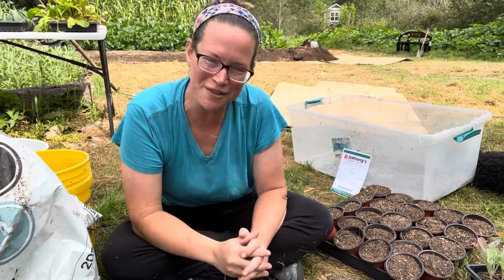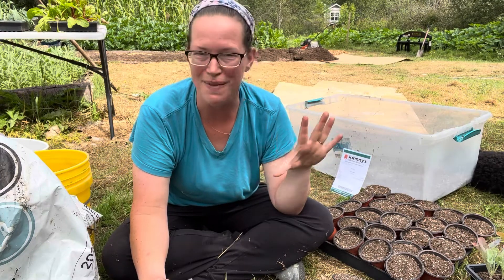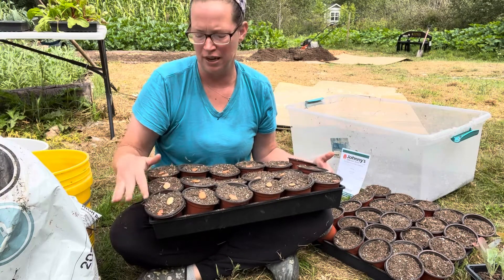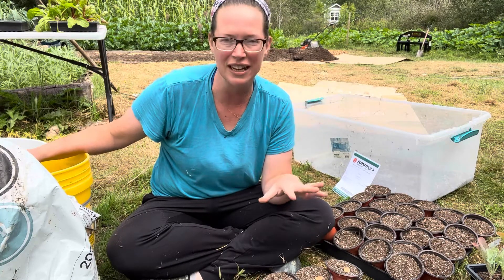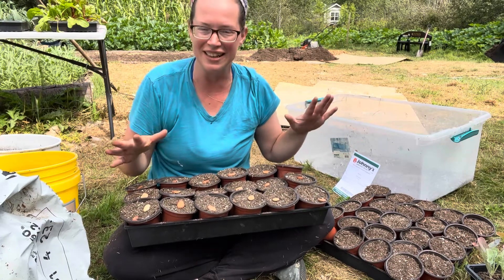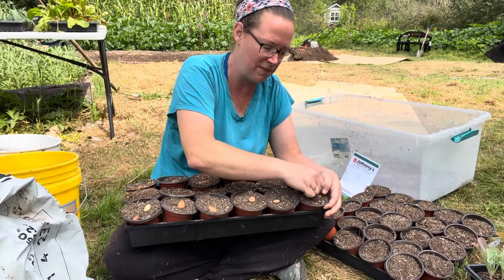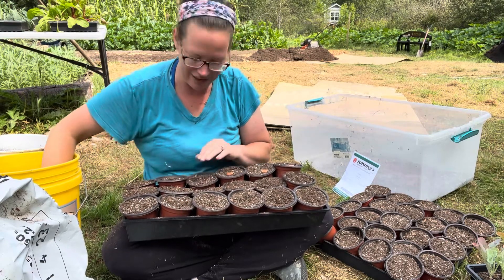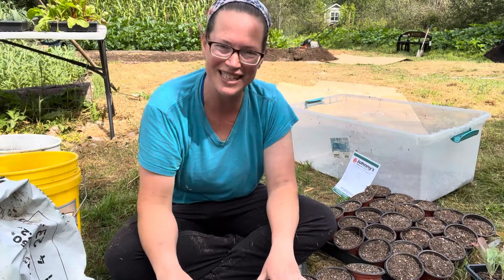Seeding Fava Beans in August to Overwinter | PNW Zone 8b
I really love fava beans and I also like crops that overwinter. Fava beans are interesting because, although they are beans, they are winter hardy to temps down to 10 degrees Fahrenheit (other beans are not winter hardy at all). August and September are the perfect time to plant fava beans in your garden- or in small containers to transplant into the garden (to protect from rabbits, mice and birds).

This winter is supposed to be cooler than normal (like last winter, but hopefully not as extreme) but I am hoping it isn't going to be too cold for the fava beans and I am willing to take my chances (I can always reseed in the spring if something happens, but I will have a smaller plant and wait longer). I plan to transplant most of these outside while reserving a couple for the greenhouse to compare and contrast.

If you are wanting to overwinter fava beans, I would get them started soon. If you have never grown fava beans, or eaten fresh fava beans (there is a little but of work to them, but well worth it) I highly recommend it.